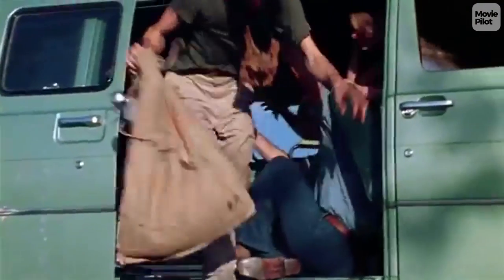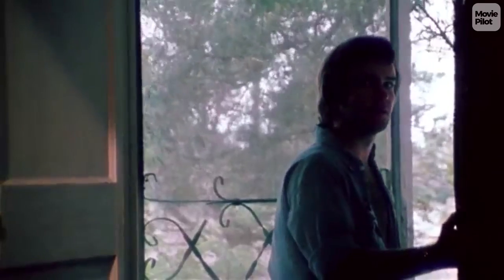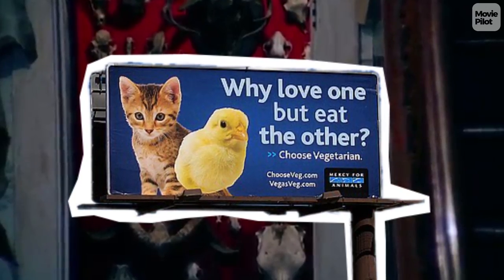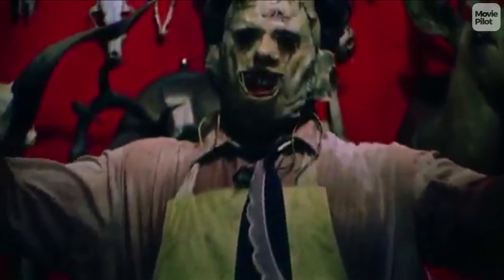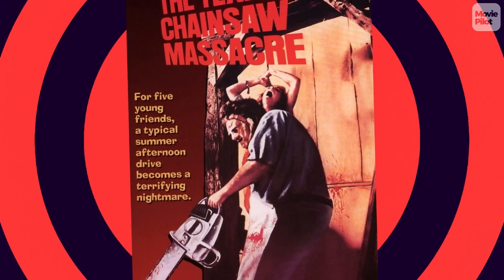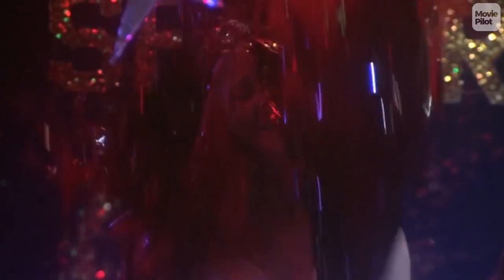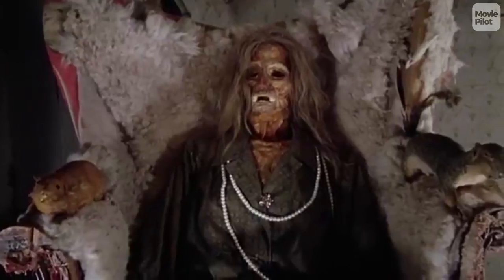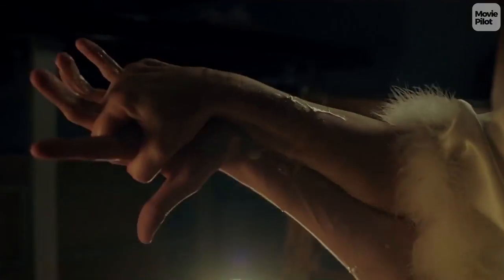Anatomy of a Horror Scene | The Texas Chainsaw Massacre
Each week we take apart a scene from a horror movie and dissect just what make it so scary. For our third episode we've turned our dead eyes to 'The Texas Chainsaw Massacre'.

Following the debut of Leatherface in The Texas Chainsaw Massacre, horror cinema would never be the same again.